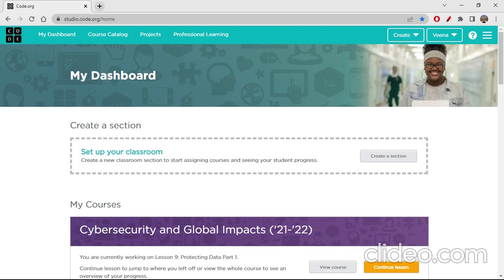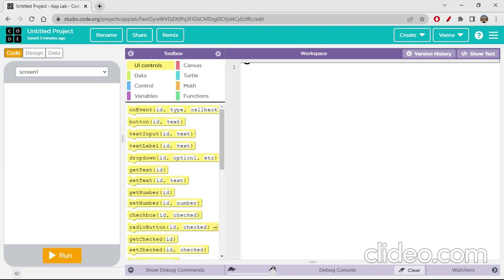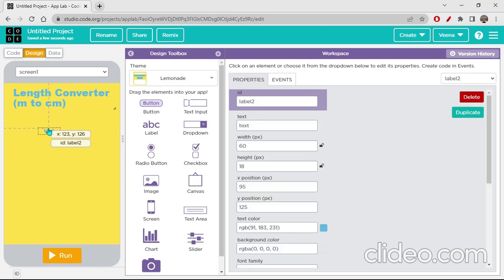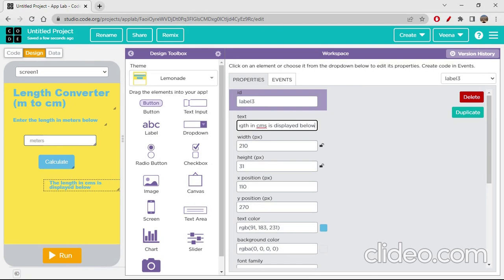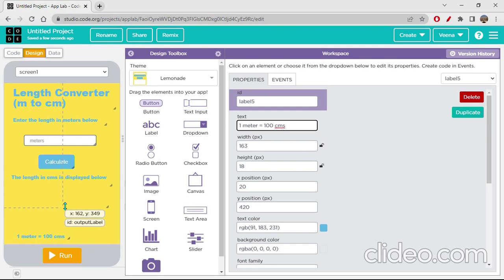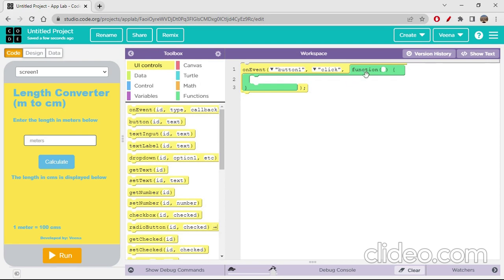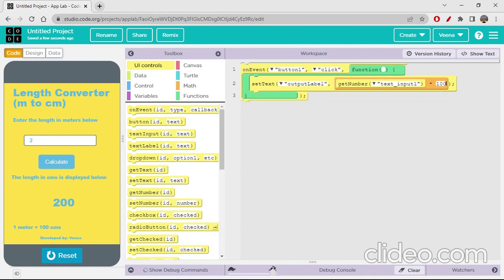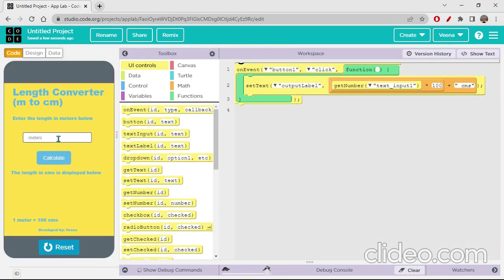App to convert meters to centimeters using Applab in CodeStudio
Hi folx,
You will be learning about creating an app in applab. We are creating a length converter i.e from meters to centimeters. Enjoy learning and Happy Coding!

CodeStudio link of length converter app shown in the video:
please click on the link, then click on view code button on top right corner and remix the project to start using the app and to customize it according to your wish.